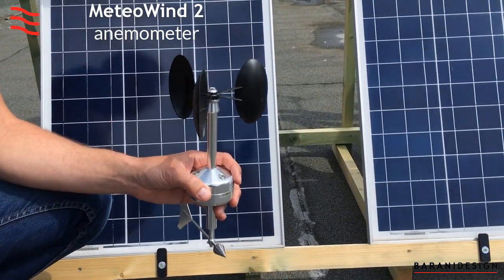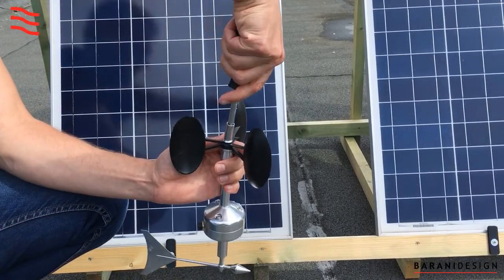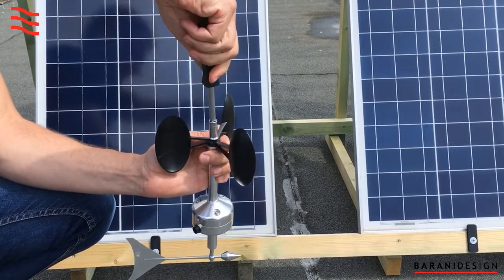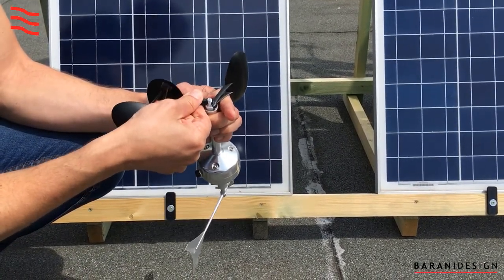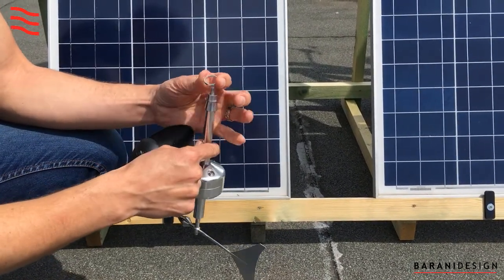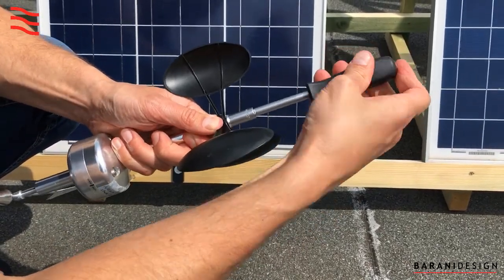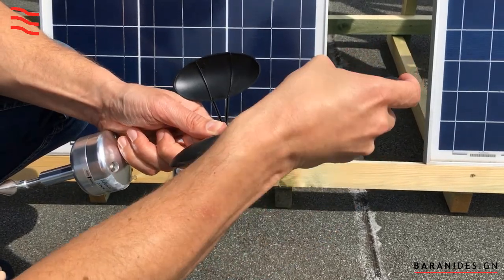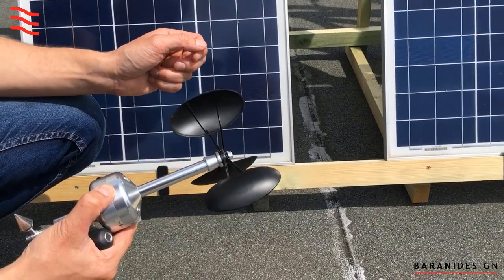Replacing Changing Anemometer MeteoWind Cups Video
MeteoWind anemometer cup replacement video. Applies to MeteoWind 1, MeteoWind 2, and MeteoWind Compact anemometers and wind vanes from BARANI DESIGN Technologies